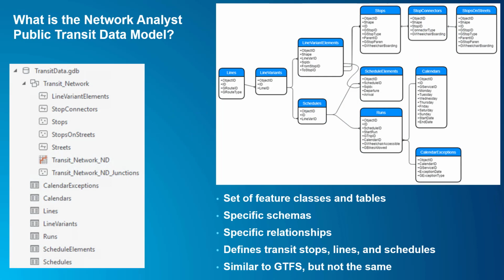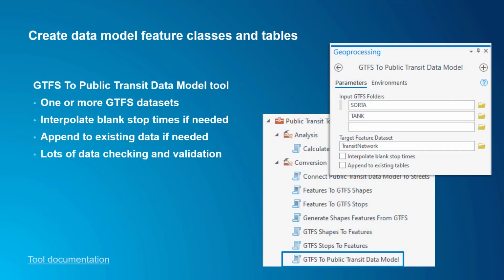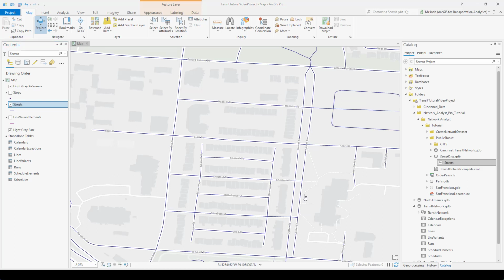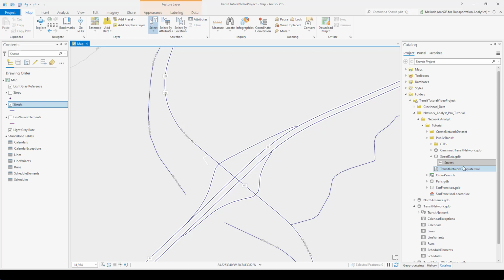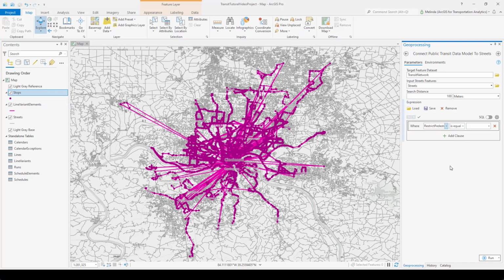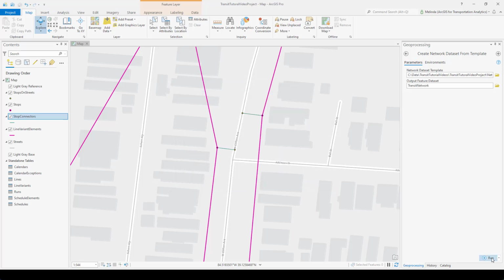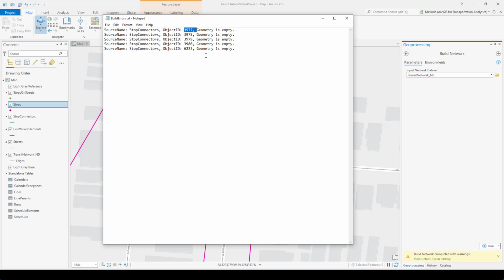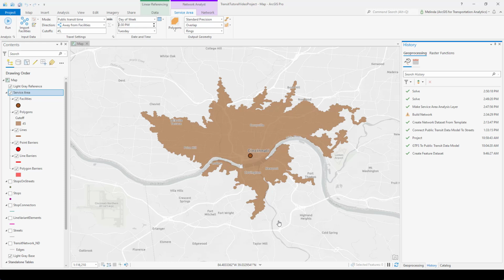Creating a Network Dataset with Public Transit Data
In order to include public transit schedule data in a network analysis, we need to create a network dataset that includes the public transit data. This video walks you through that process. We start with GTFS public transit data, convert that to the public transit data model, prepare street data and connect the transit data to the streets, create the network dataset, build it, and then test it out.

Learn more about Esri: Esri builds ArcGIS, the leading location intelligence and spatial analytics software for mapping, 3D GIS, imagery and geospatial app development

0:00 Introduction
0:47 What is the Network Analyst Public Transit Data Model?
2:08 Create a file geodatabase and feature dataset
4:22 Create data model feature classes and tables
5:37 Prepare your street data
13:18 Connect data model feature classes to streets
16:51 Create the network dataset using the provided template
19:59 Build the network